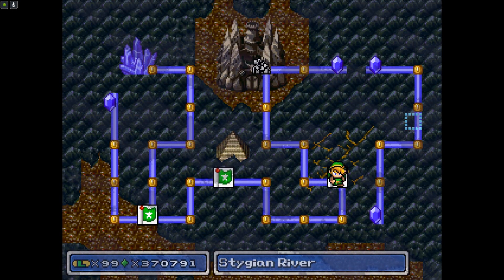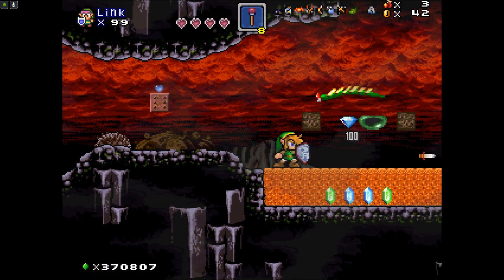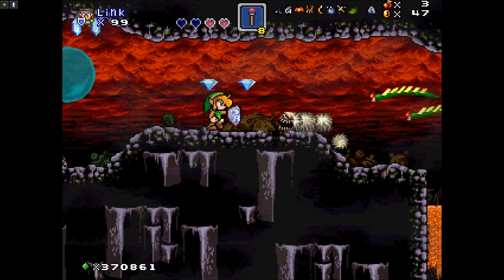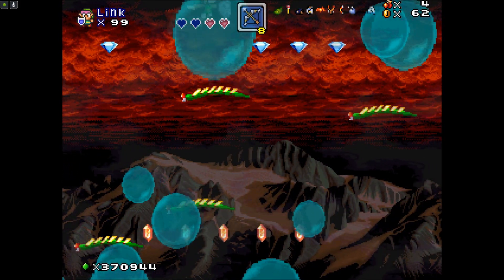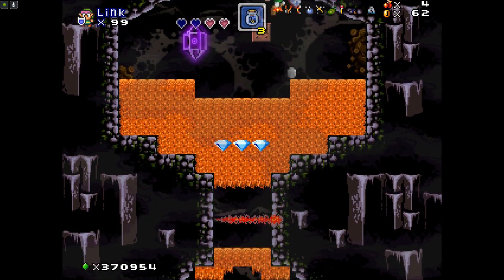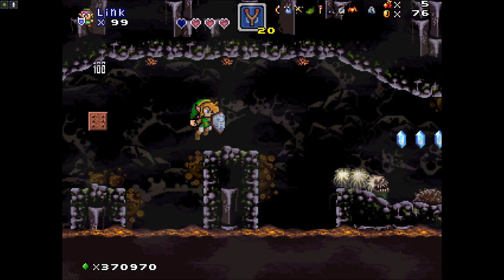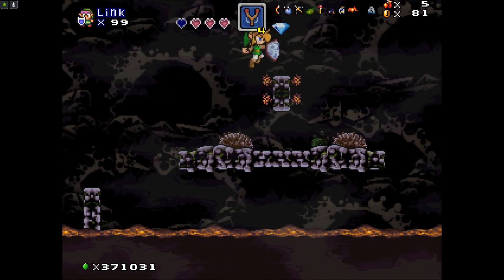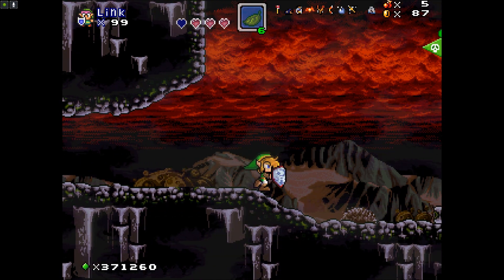Mushroom Kingdom Fusion Part 106: Stygian River 0.88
It looks like I missed an updated level, but have been pointed to it thanks to Licerlys Echeverria. This is a lot different from the original Stygian River level, as now it's an autoscroller with no swimming sections.